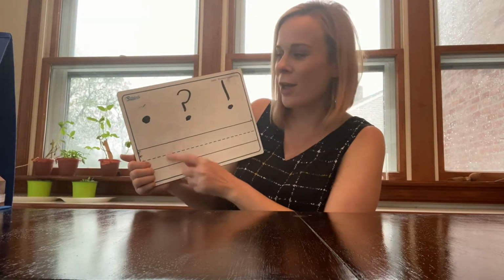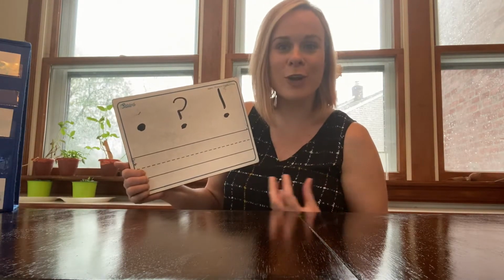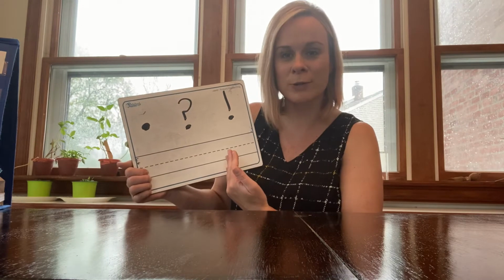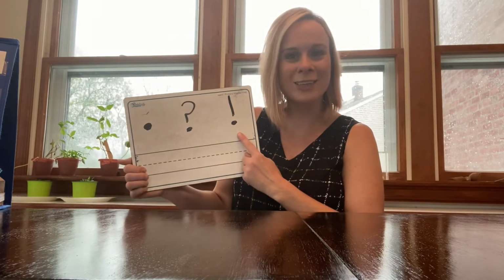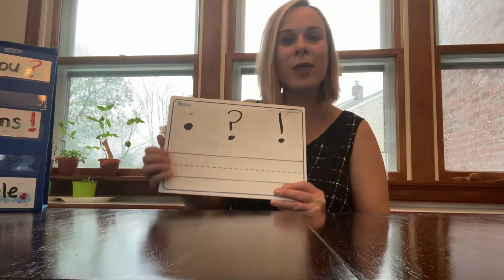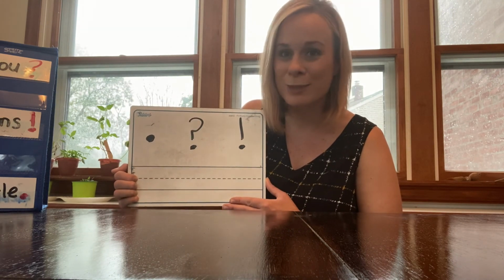Let’s talk about punctuation!